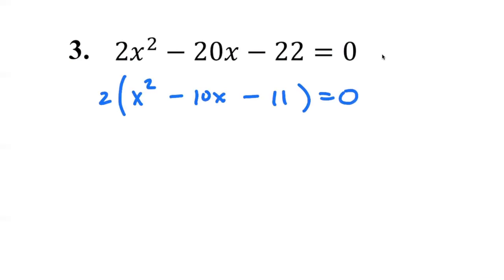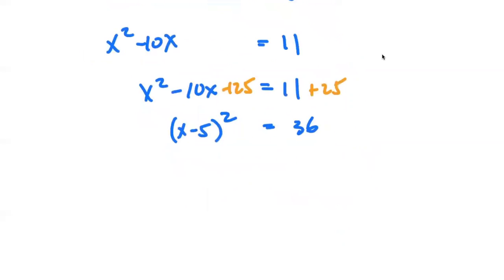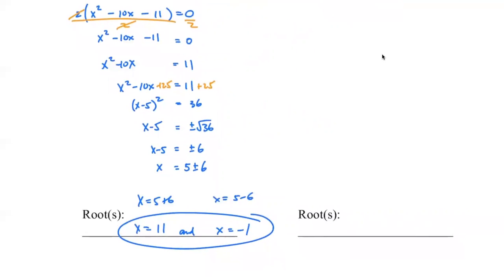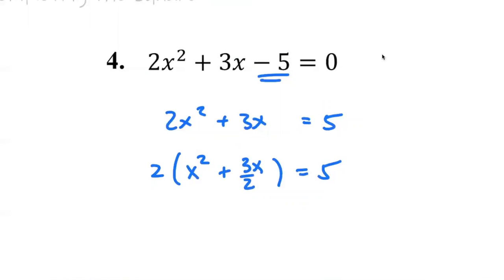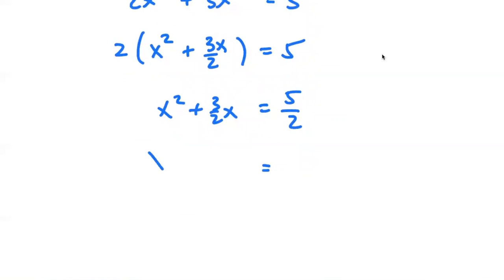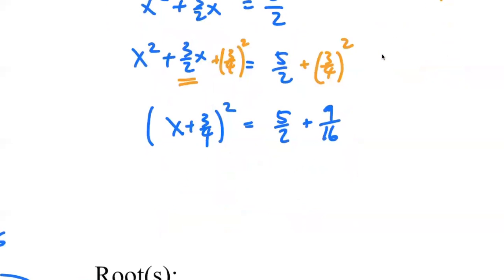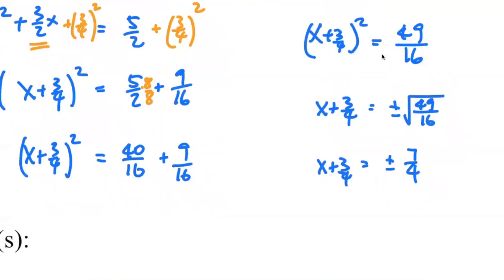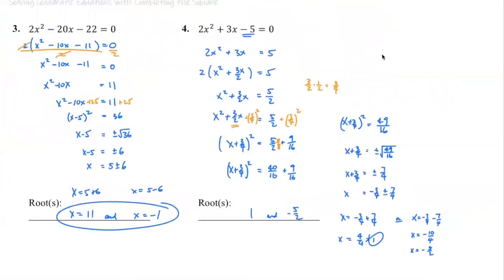[Alg2] Solving Quadratics with Completing the Square - Intermediate Level